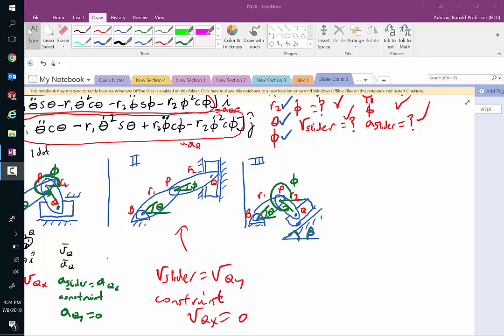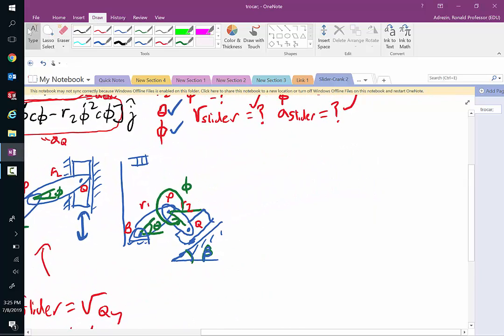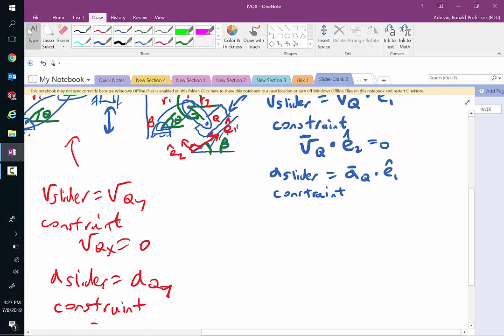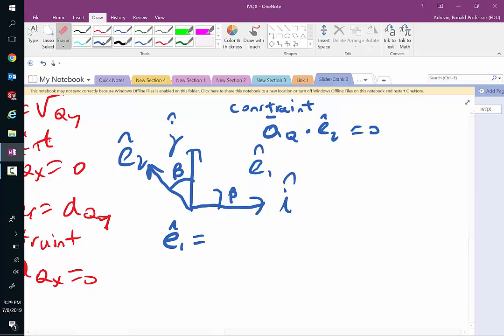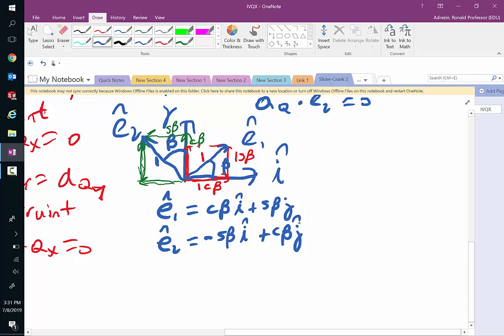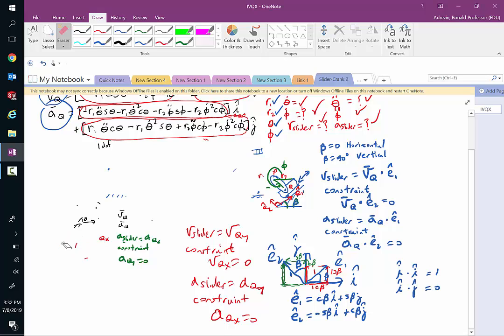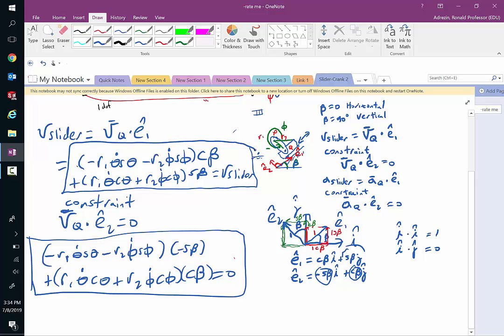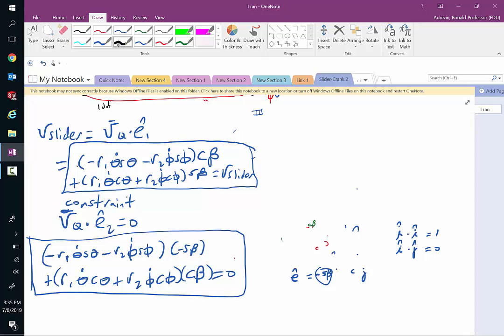USCGA Mechanisms Course - Slider Crank Part 2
U.S. Coast Guard Academy
Mechanisms Course
Review Videos